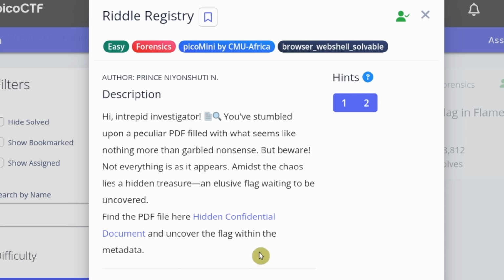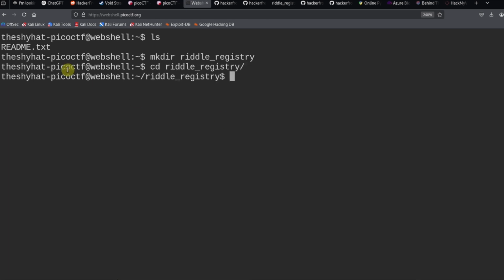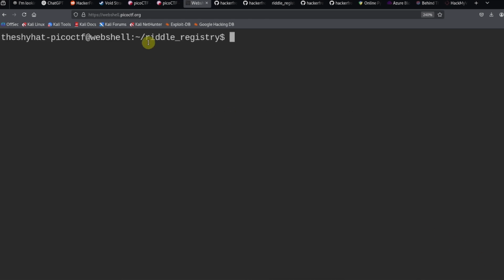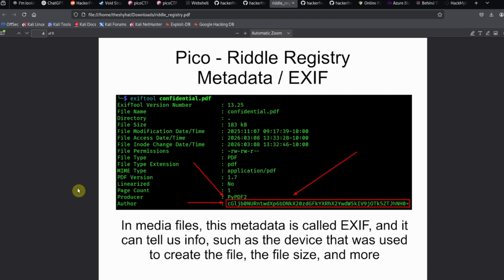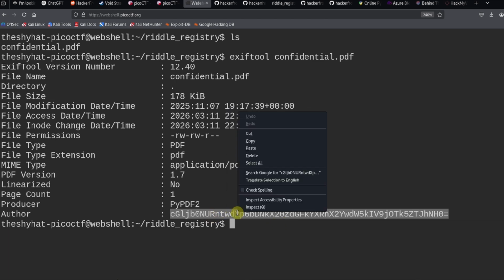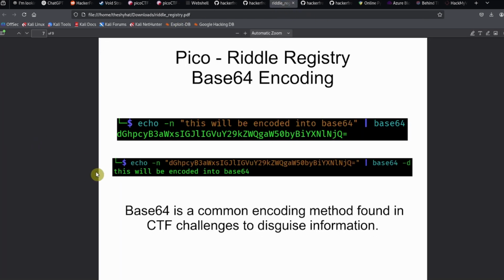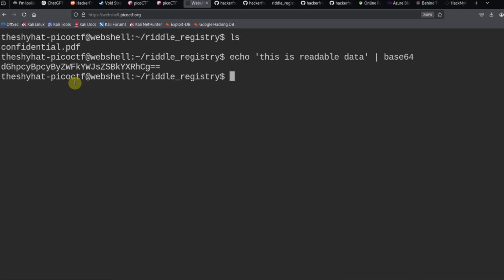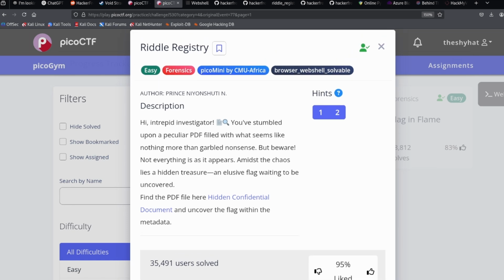What is Metadata? - picoCTF 2025 Mini - Forensics - Riddle Registry